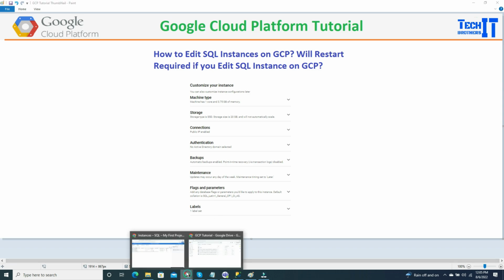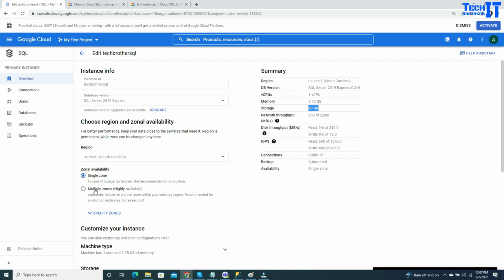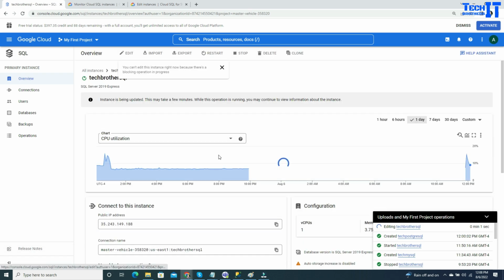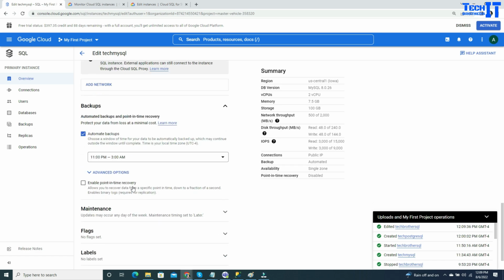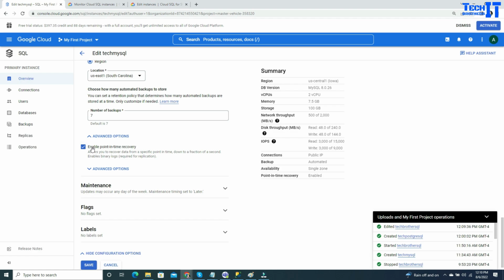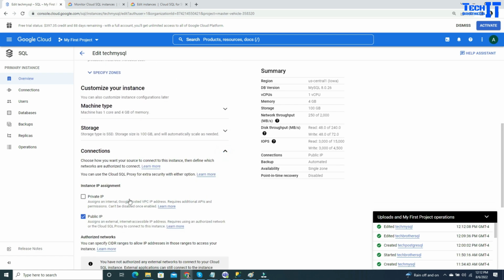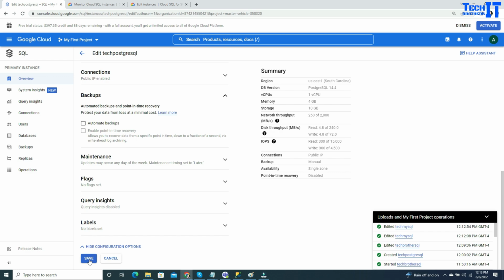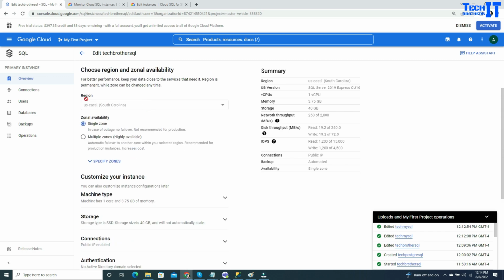How to Edit SQL Instance Settings on GCP | Does Restart Required if You Edit SQL Instances on GCP